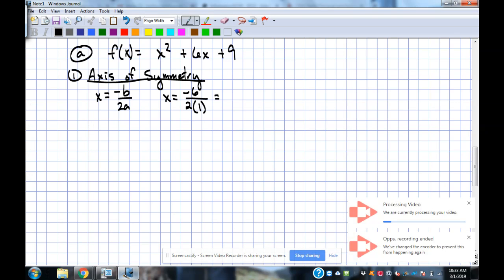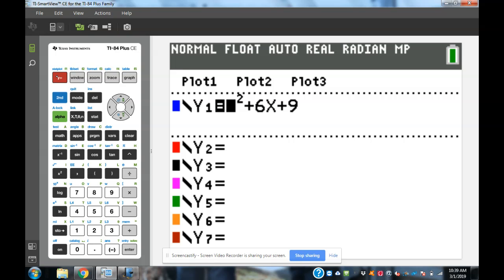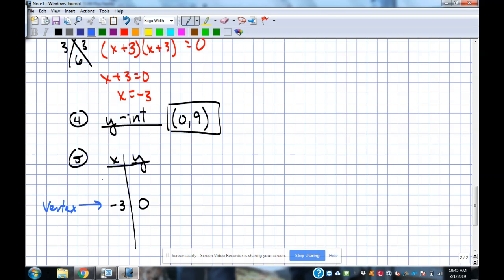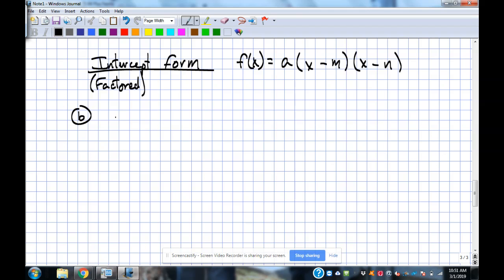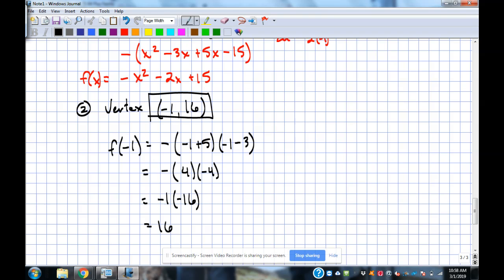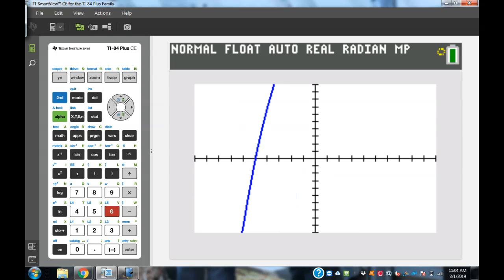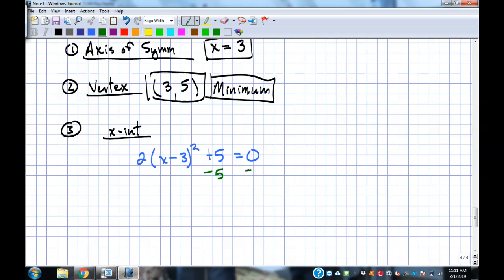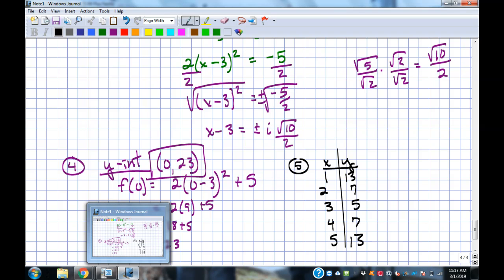Algebra 2 SP2019---Graphing Quadratics 2